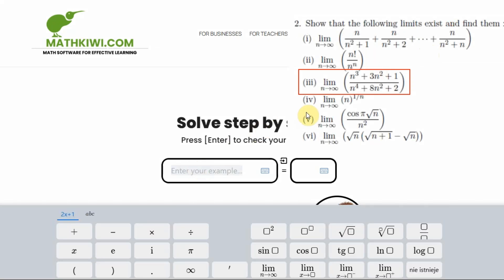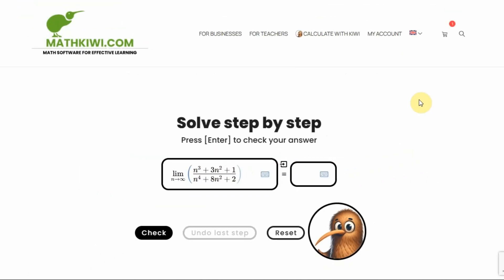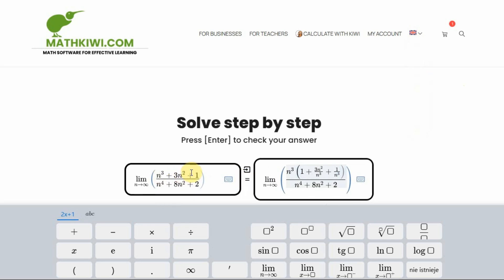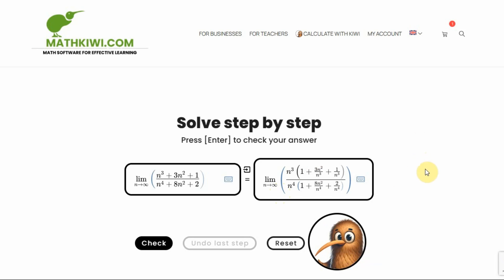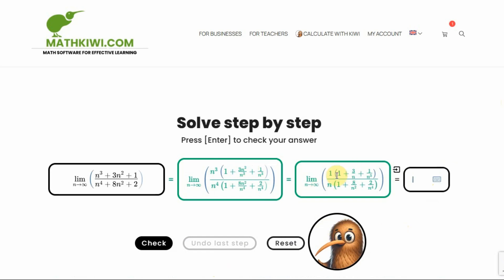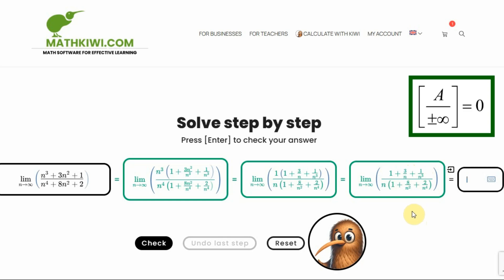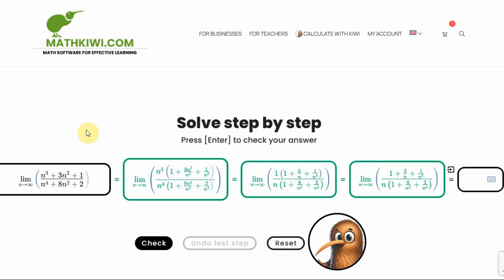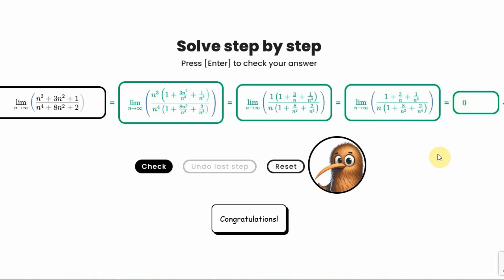[EPISODE 4] Master the Limit of a Sequence in Seconds — Kiwi Shows You How! 🧠📐(AI Dubbing)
Struggling with limits? Watch as we solve a real 2019 Mumbai University problem using the “factor-out–the–highest-power” trick inside MathKiwi.
Kiwi (our AI tutor) walks you step-by-step and catches every mistake.

🎓 Coming soon for students in India → “eTrapez Limits Course” in English & Hindi. Get ready!